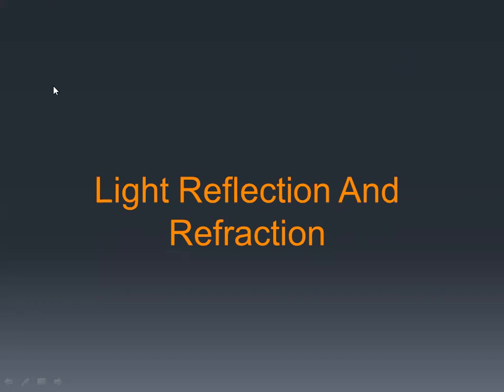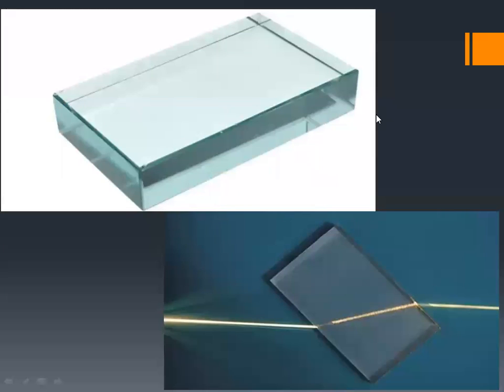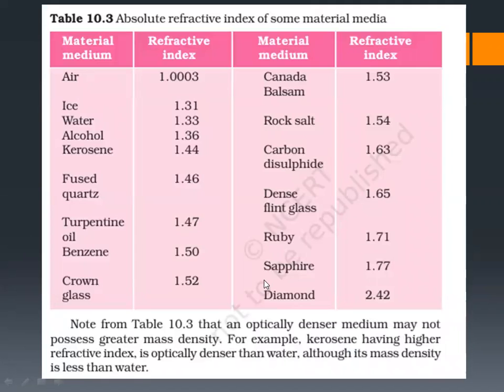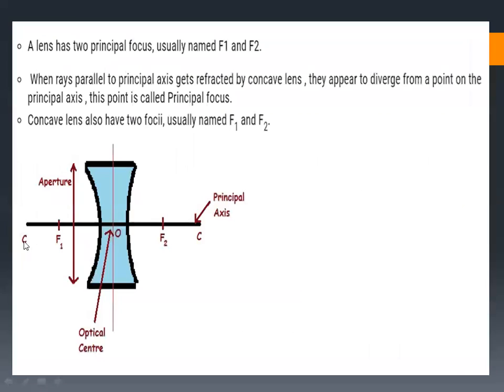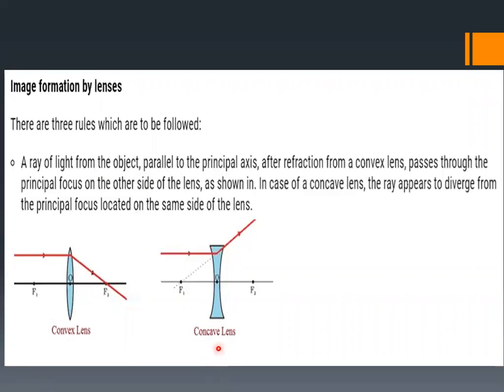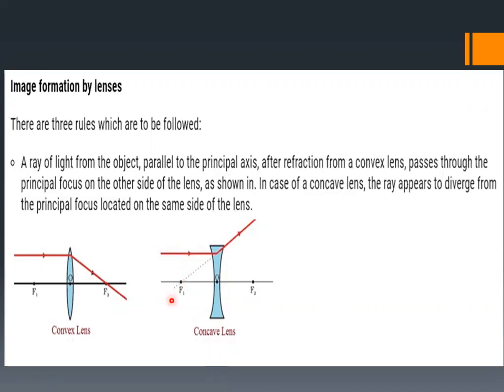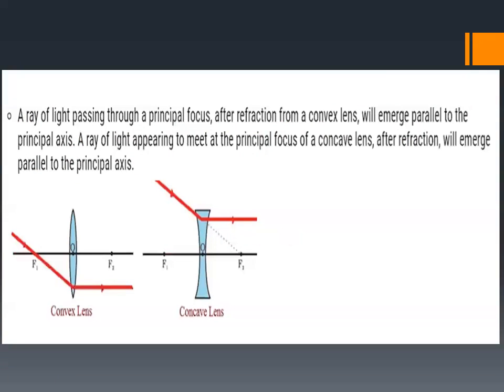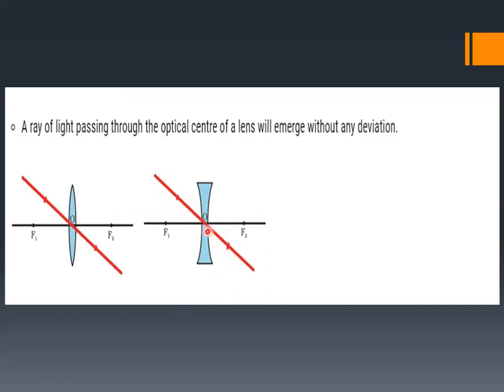GRADE 10 -LSK Light Refraction video-4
Rules for image formation lens